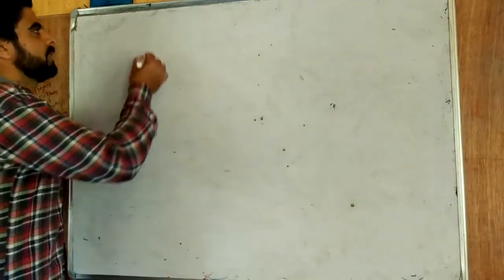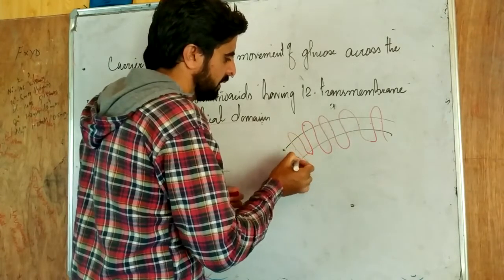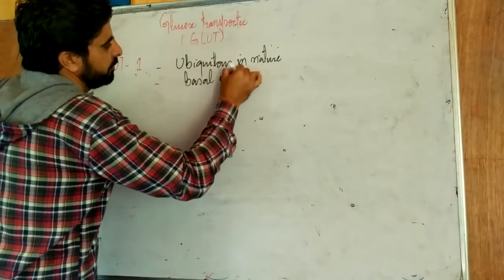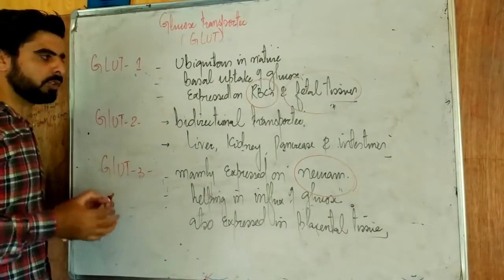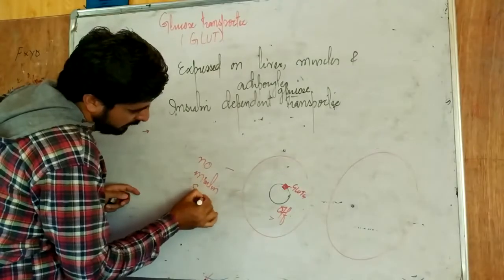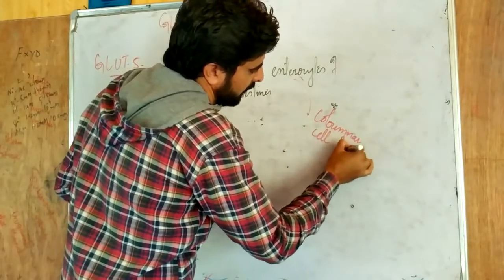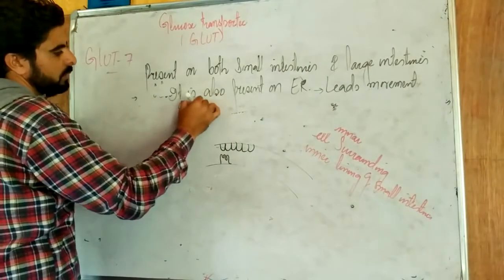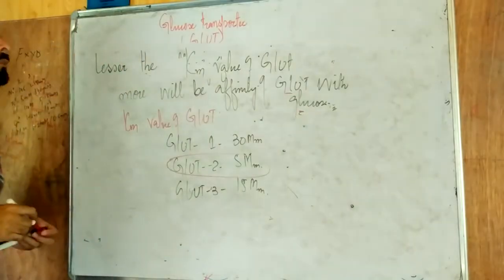Glucose Transporter(GLUT) lecture 18 (life science NET) by Mudasir Mir